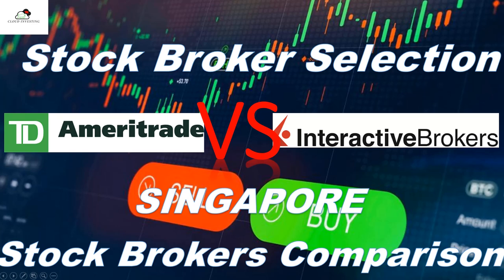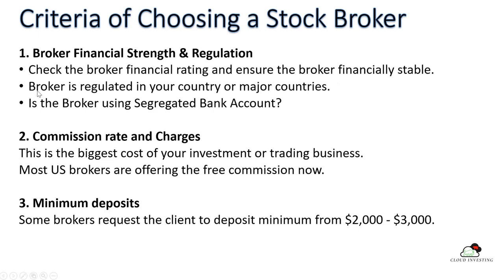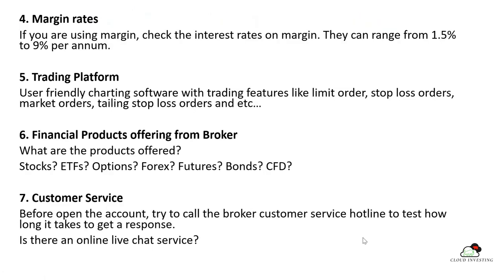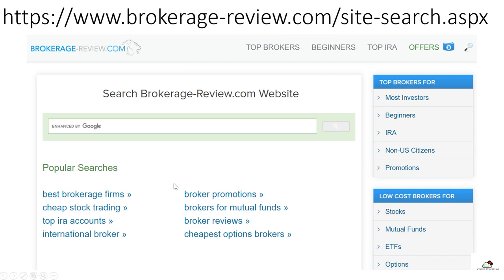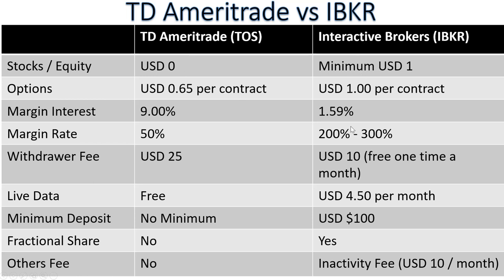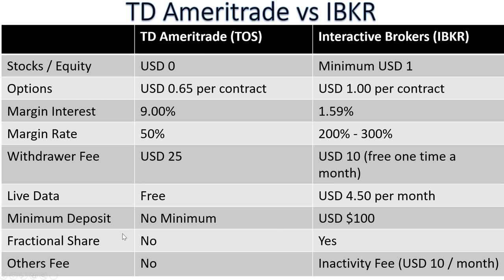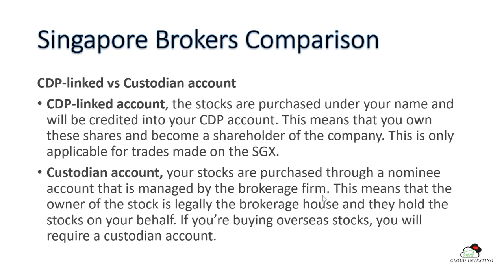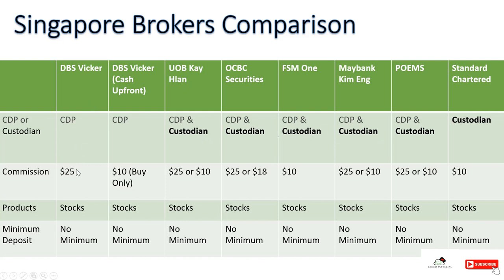Stock Broker Selection / TD Ameritrade vs Interactive Broker / SINGAPORE Stock Broker Comparison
In this Video, I shared with you how to choose the broker for your Trading Business, Comparing the TD Ameritrade to the Interactive Broker and SINGAPORE Stock Broker Comparison.

Participants should always seek the advice of an appropriately qualified professional and perform due diligence before making any investment decisions.

Information throughout this video and accompanying materials, whether stock quotes, charts, articles, or any other statement or statements regarding market or other financial information, is obtained from sources which we, and our suppliers believe reliable, but we do not warrant or guarantee the timeliness or accuracy of this information.

Nothing in this video and accompanying materials should be interpreted to state or imply that past results are an indication of future performance. Neither we nor our information providers shall be liable for any errors or inaccuracies, regardless of cause.